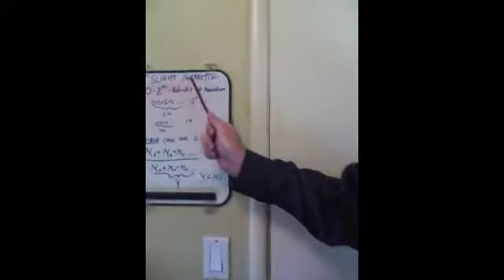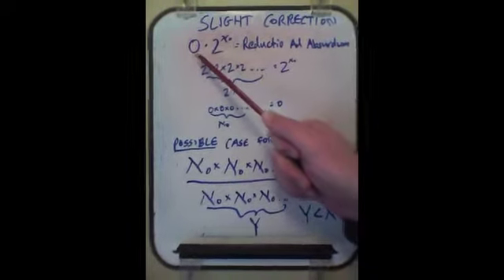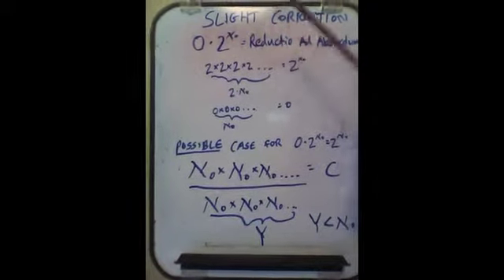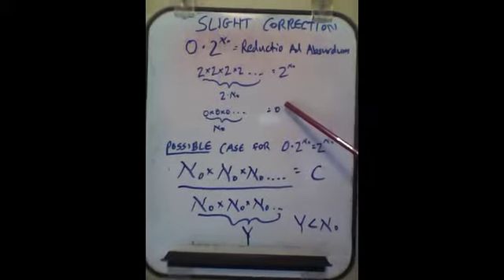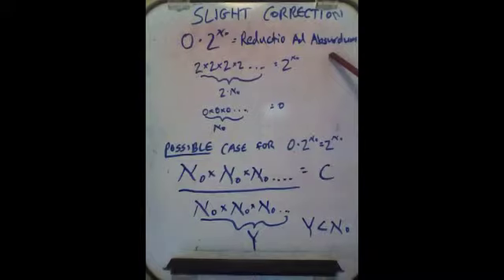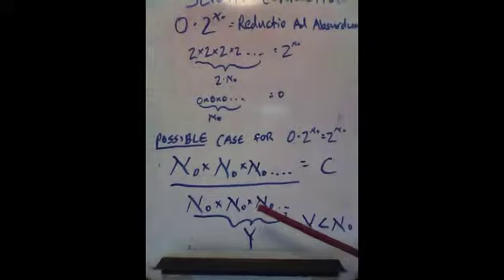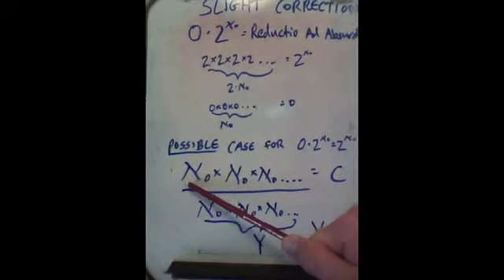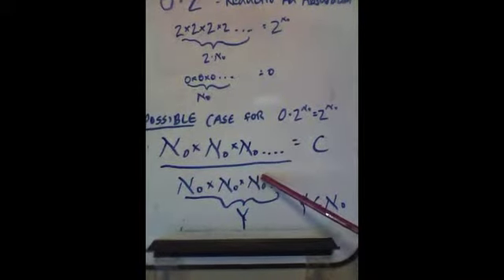My Argument in favor of the Continuum Hypothesis--Slight Correction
This is a slight correction to my Conclusion video.  I establish that 0*c is a reductio ad absurdum.  The rest is speculation based on Cantor that would posit that one cannot divide by "c," a logical outgrowth of the fact that "c" is not discrete.  This video is cut short, and is less important than my claim that 0*c is a reductio ad absurdum, which I believe is verifiable and essential to the last part of my argument for CH.  I hope you have enjoyed this series.  Thank you.